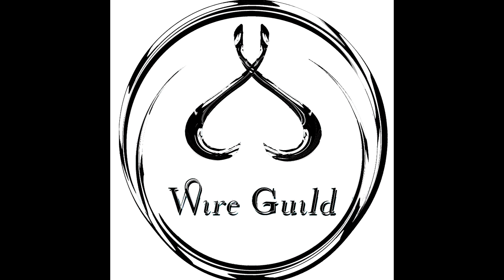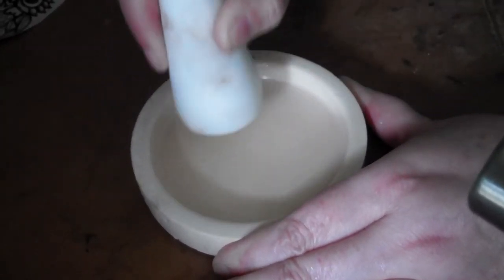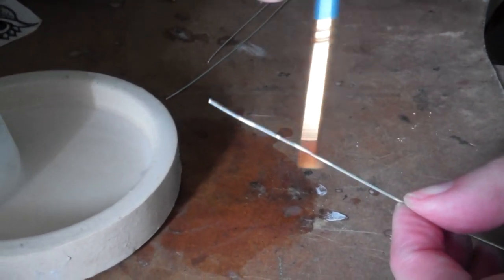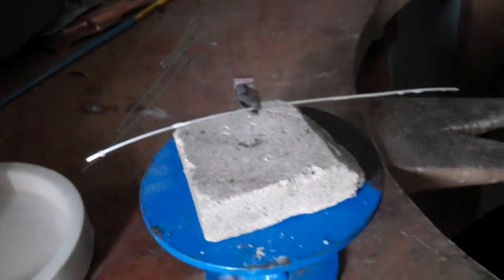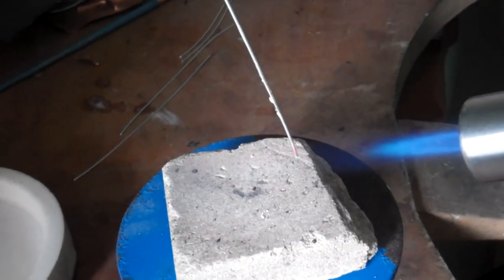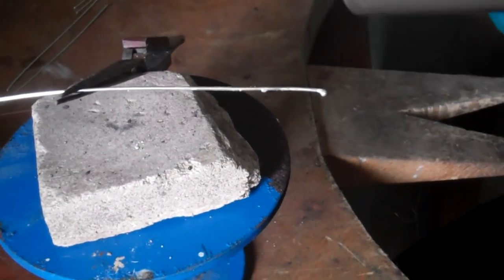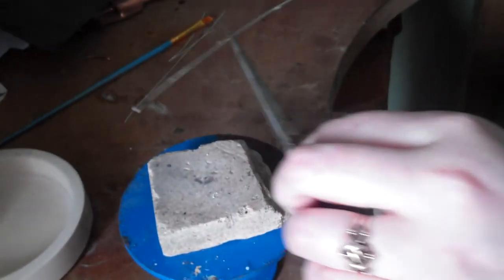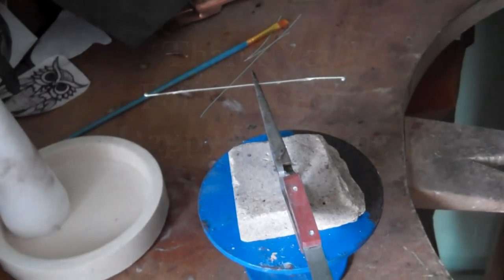Balling Wire Ends Skills Video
You will need a torch although a different colour now (i've had mine about ten years) this is similar to one used in the video Not super expensive but with a bit more guts than the mini ones.